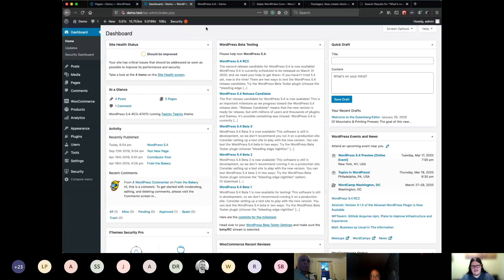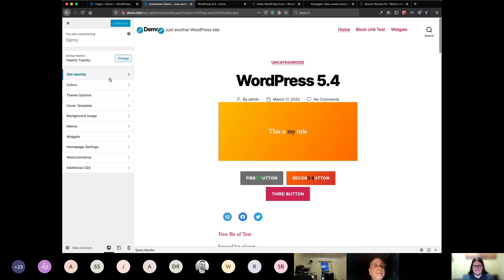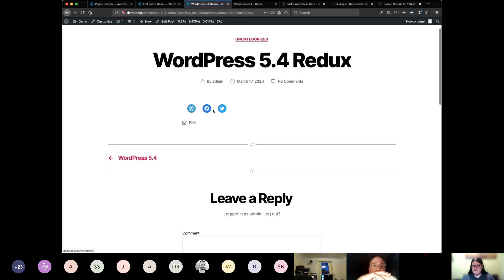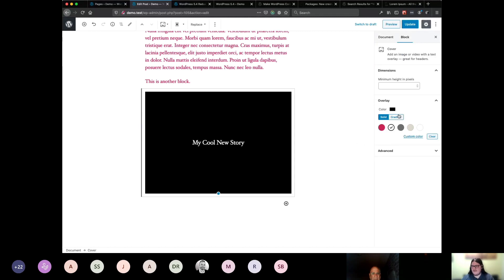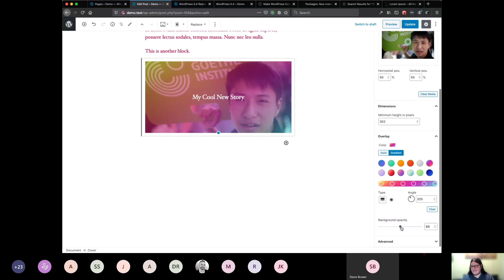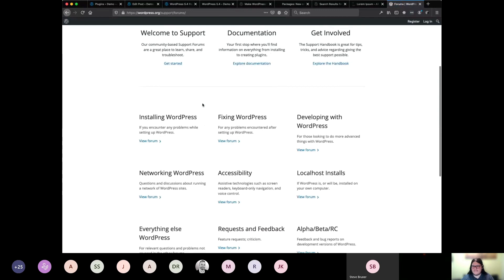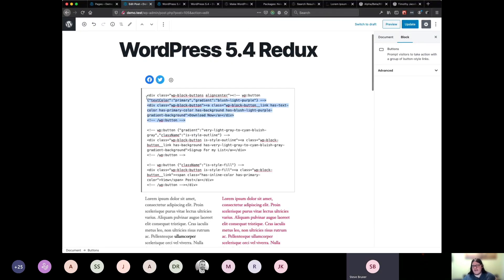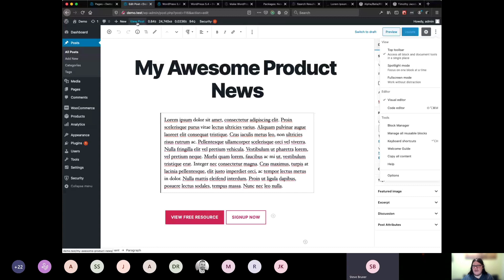WordPress 5.4 Preview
WordPress 5.4 is due for release at the end of March. This presentation will provide an overview of all new features and functionality including Gutenberg block improvements.
PRESENTED BY: Timothy Jacobs

Recorded with Microsoft Teams